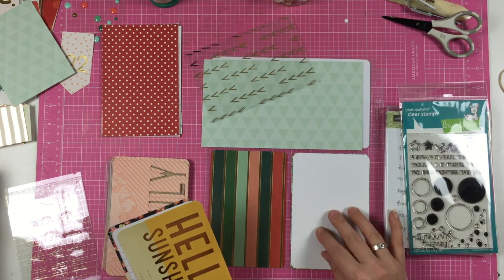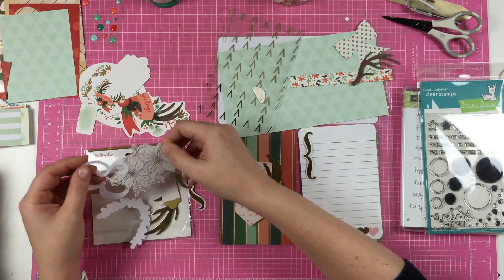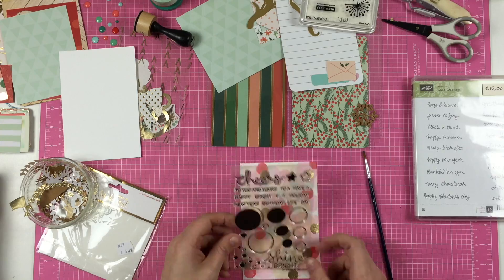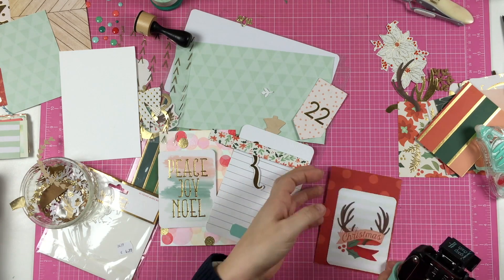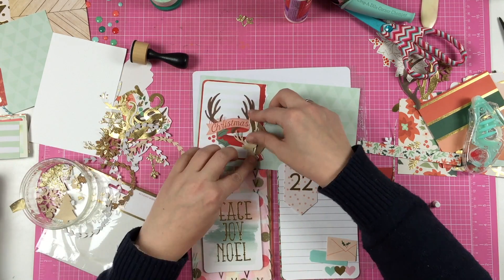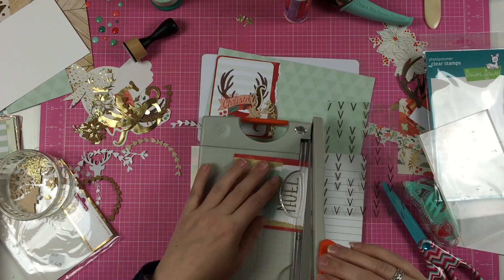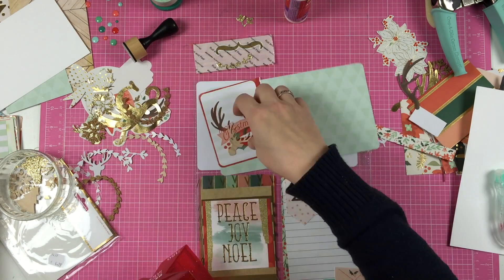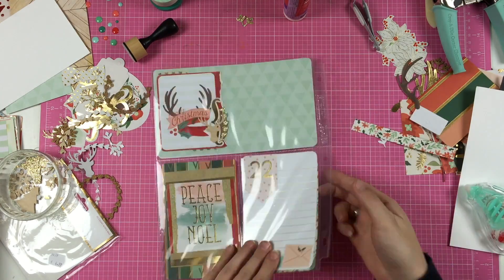Winter Holiday series episode 15: Peace Love Noel (ENG)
Welcome at day 15 of my winter holiday series. Today an foundation page about December 22.